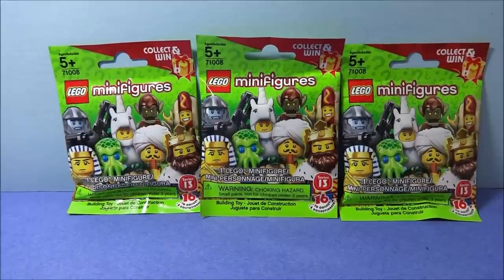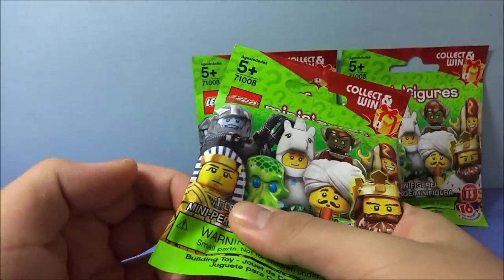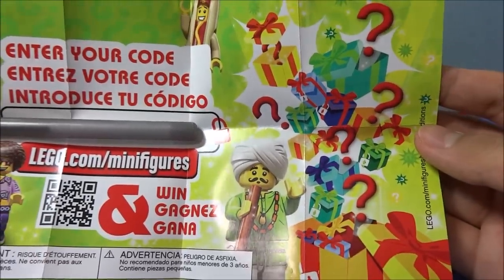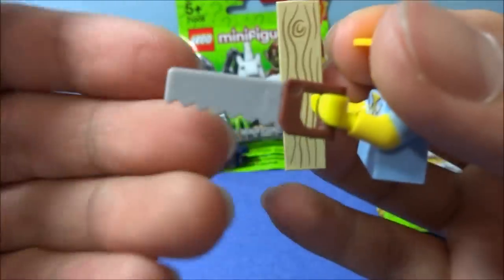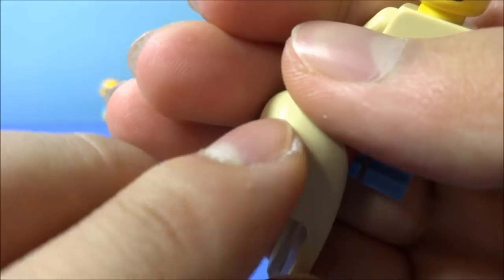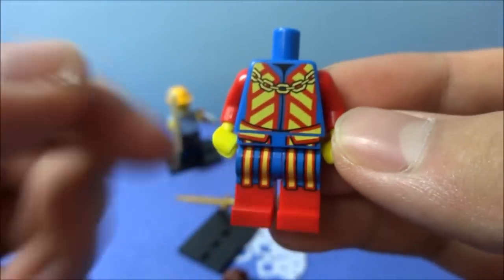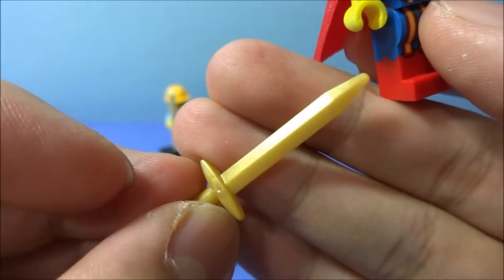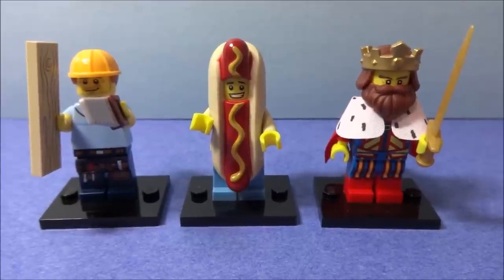Lego Minifigures Series 13 Unbagging - Hot Dog Man, Classic King, Carpenter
Hi there! Here's a taste of the thirteenth-series Lego minifigures! The only three that appealed to me were the carpenter (for his handsaw), hot dog man (with his costume) and classic king (for his colorfulness and clown)! As always in this video series, I put my feeling skills to the test. Let's see I'm right and can proudly display the figures on the spinning circle! Wanna see extras you won't see anywhere else?